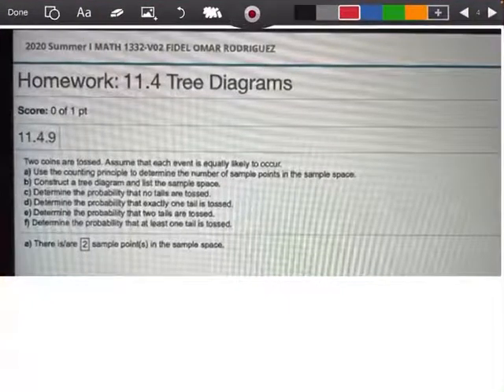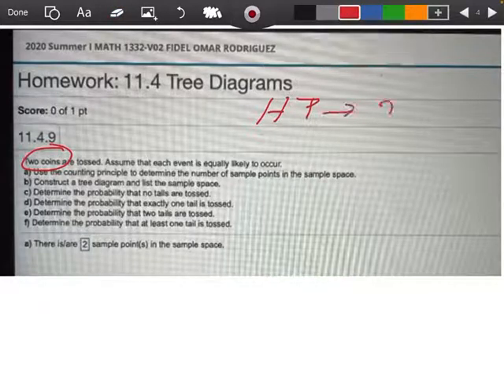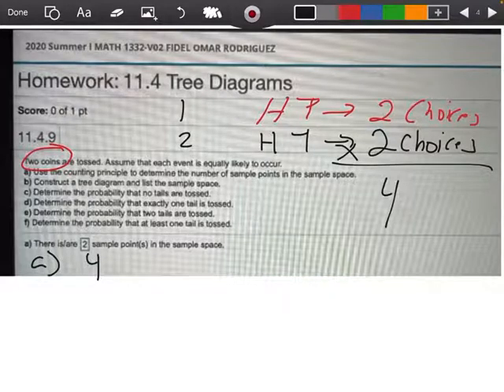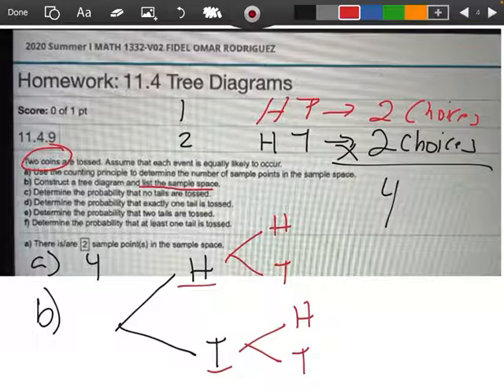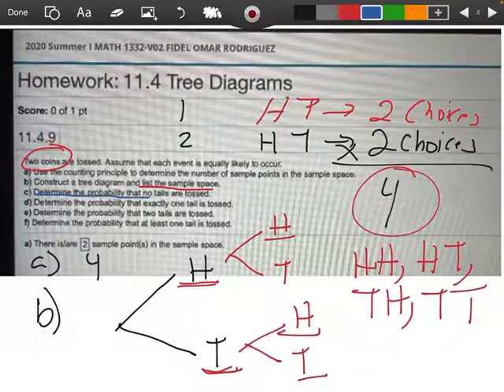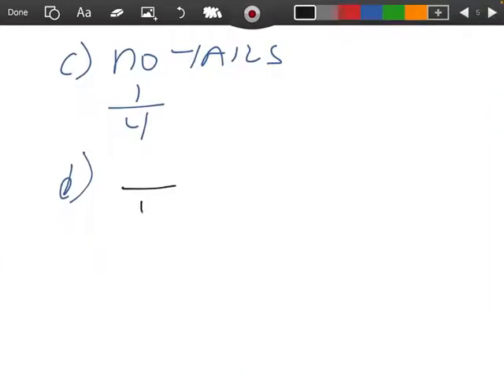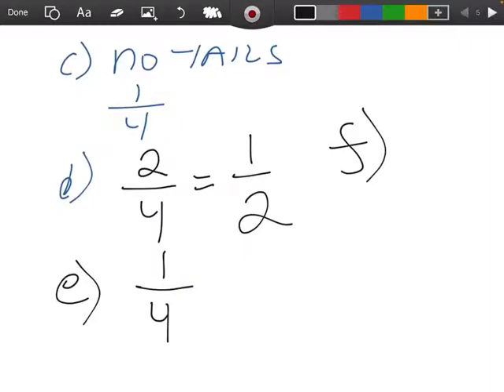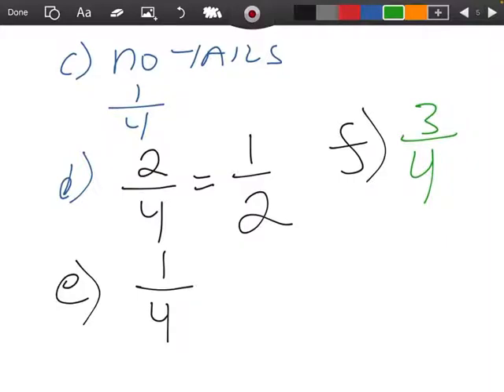Tree diagram problem 11.4 math 1332